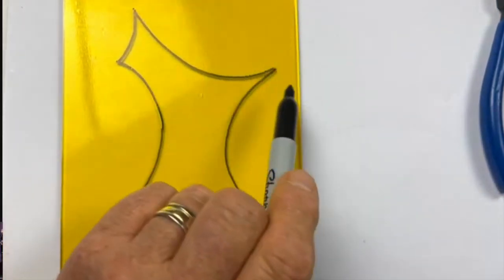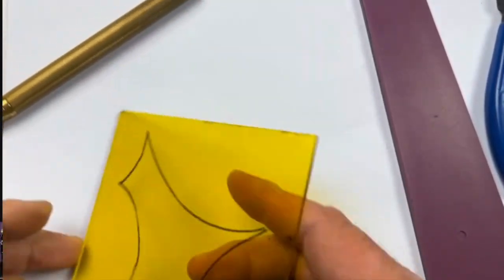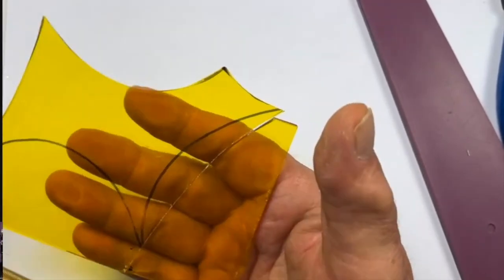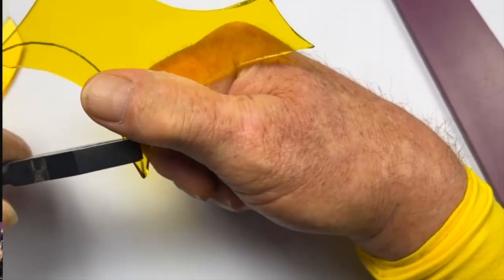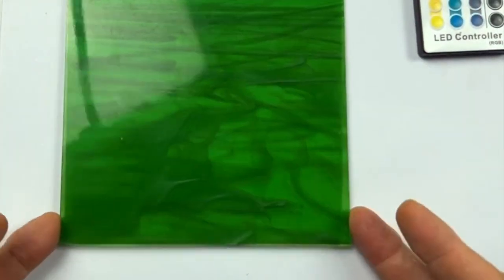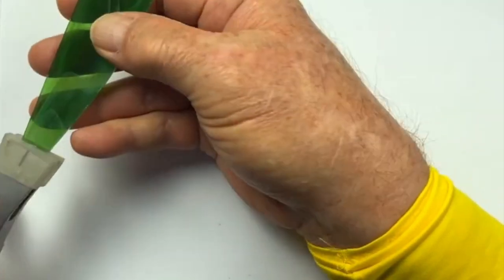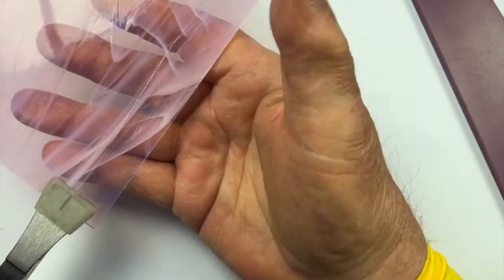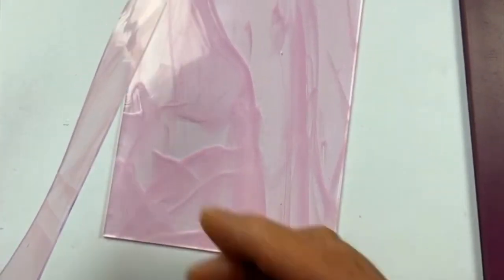Cutting COMPLEX Stained Glass SHAPES | Glass Art with Ed Streeter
ARTyRV Glass Studio shares educational content based on decades of professional studio experience. There are many valid approaches to working with glass; viewers should seek proper training and follow studio-specific safety practices
Struggling to cut curves and intricate shapes in stained glass? In this video, professional glass artist Ed Streeter of Conway Glass demonstrates expert glass cutting techniques for tackling complex shapes with confidence and precision.
You'll learn:
✨ How to score tight curves and deep inside cuts
✨ The best tools for complex stained glass cuts
✨ Tips to avoid glass breakage and wasted pieces
✨ Ed’s go-to method for cutting glass hearts, leaves, and scrolls
Whether you're a beginner or experienced in stained glass, these techniques will help you level up your cutting skills and reduce frustration at the workbench!

🎥 ABOUT ED & BARB STREETER
Ed and Barb are the creators behind Conway Glass and the ARTyRV! Since 1986, they’ve been making custom stained glass and blown glass art, teaching hands-on workshops, and sharing their passion with the glass community.
📍 Based in South Carolina | Workshops, Commissions, and Livestreams

💬 Got questions about glass cutting or your current project?
Drop them come to Monday Livestreams! We answer as many as we can in our weekly livestreams.

🧡 Support the ARTyRV and The Garage Project!
Help us grow our studio space and bring more glass art content to you:

Tools Every Glass Artist Needs: Beginner's Guide to Tools for Stained Glass

How to Solder
list=PLKBaFDgqVHzbqa2Ht5iUA8_05JacoO8vG